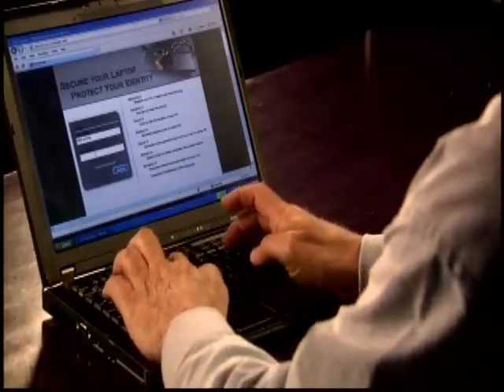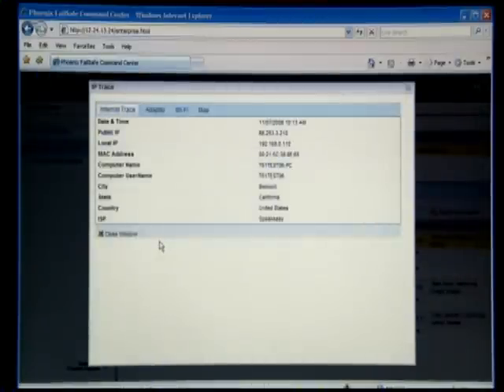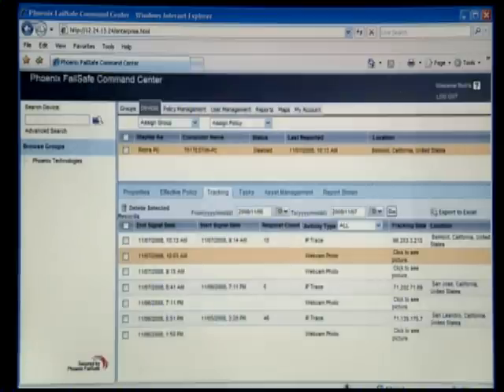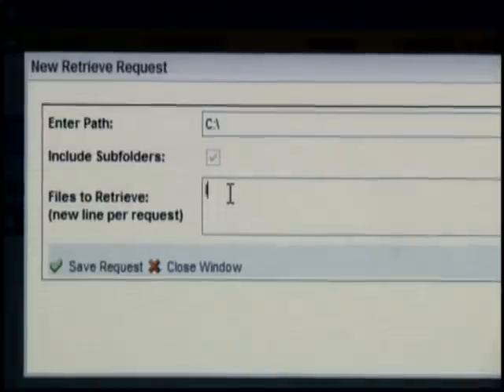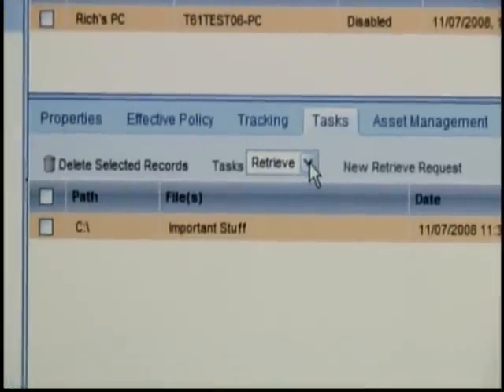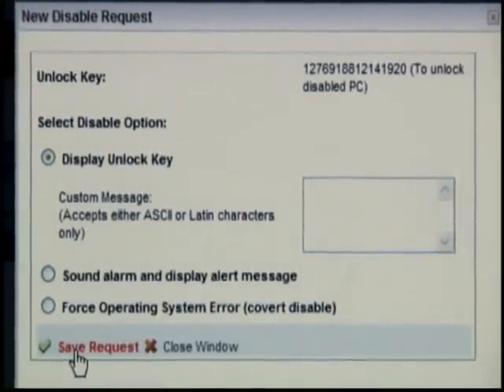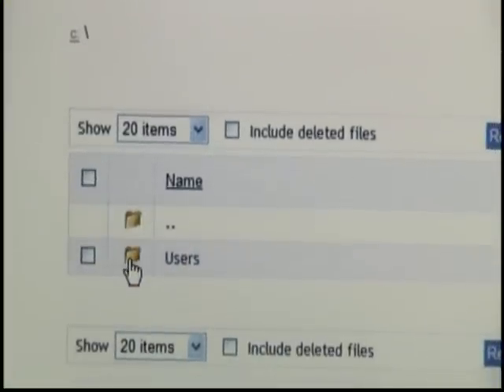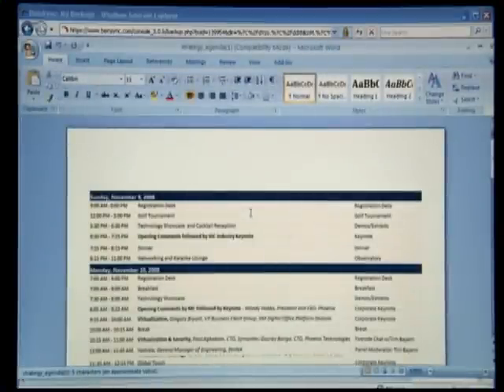Phoenix Technologies - Phoenix FailSafe (laptop theft-deterrence)